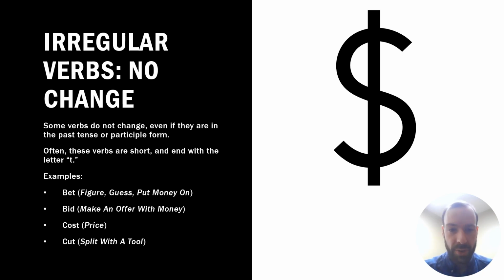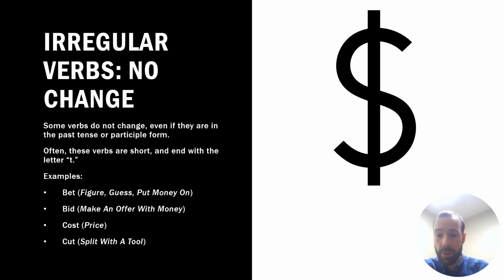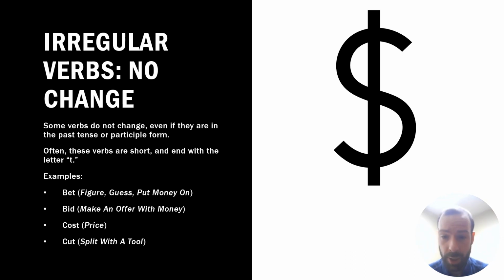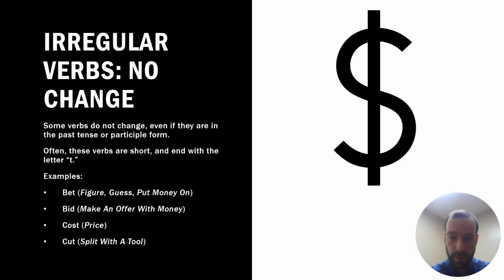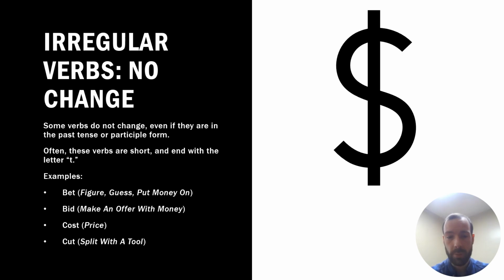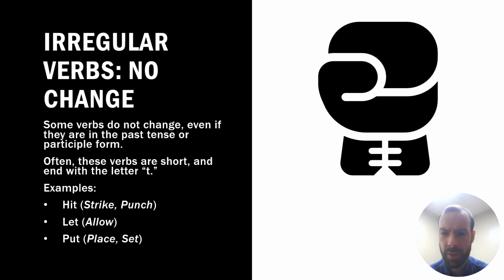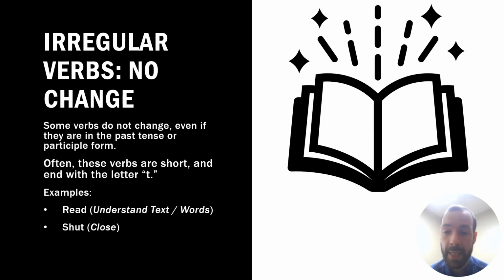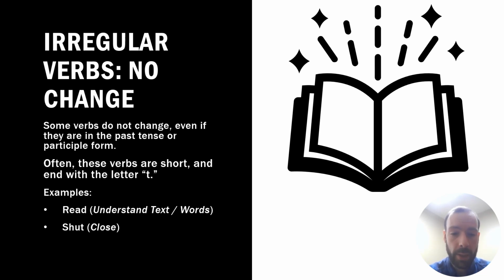Irregular Verbs Part 3: No Change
Verbs are action words.
Some verbs do not follow the rules! They are called irregular verbs.
In this video, we look at verbs that do not change, no matter what tense (form) they are in.